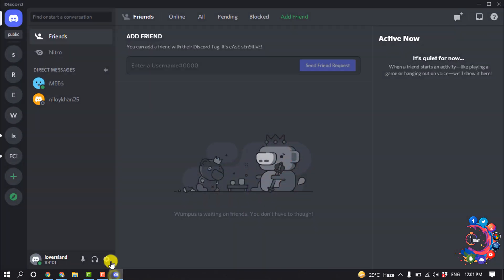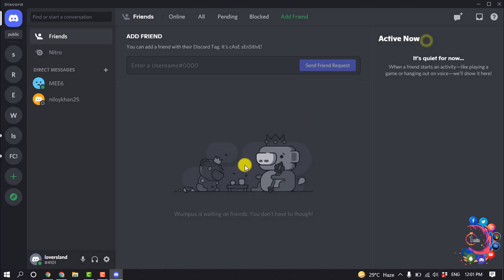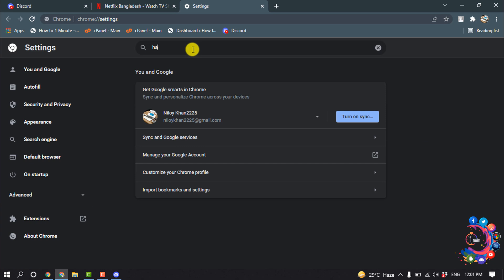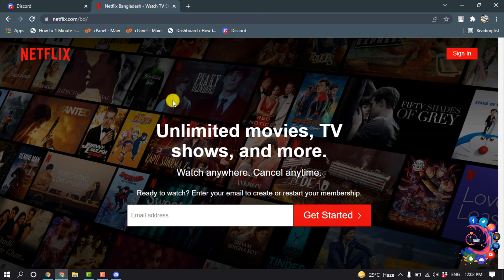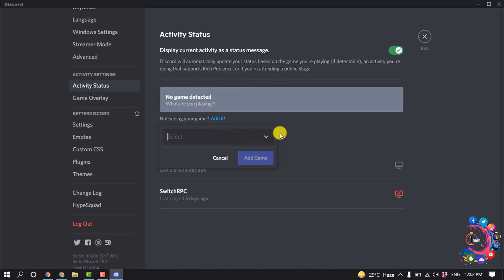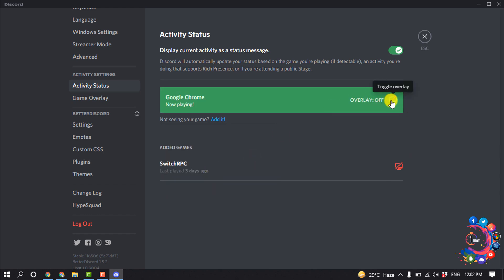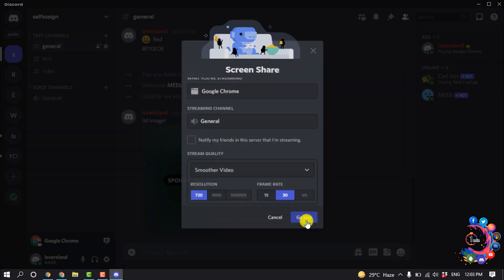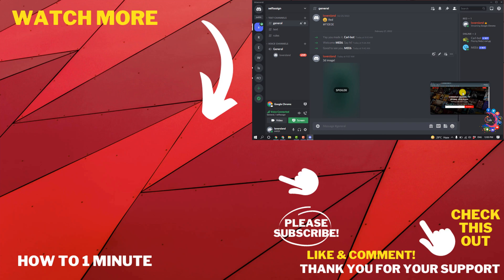How to stream netflix on discord 2026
How to stream Netflix on discord
At the same time, open “Discord” and ensure it's connected to a server. Click on “Settings” at the bottom of the page and decide which “Activity Status” you'd like to use. Click on “Add it” and select the tab in your browser with an active streaming service. When you select Netflix, click on “Add Game.”

"how to stream movies on discord without black screen"